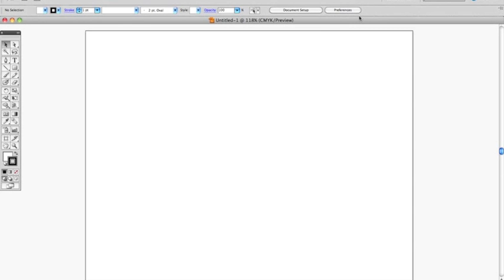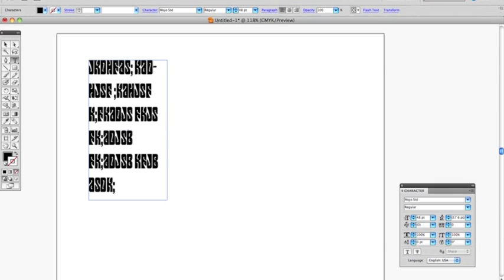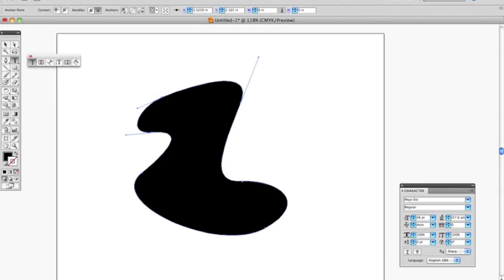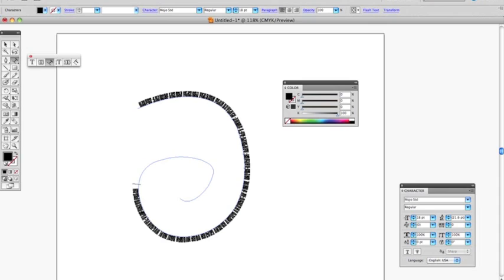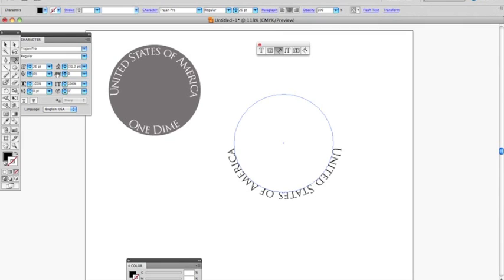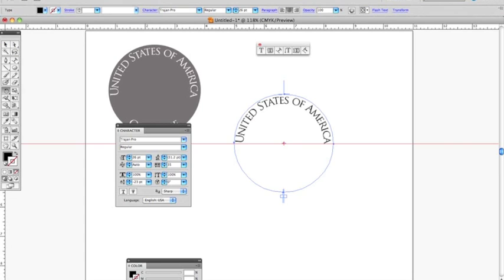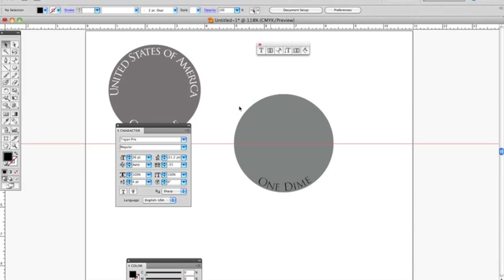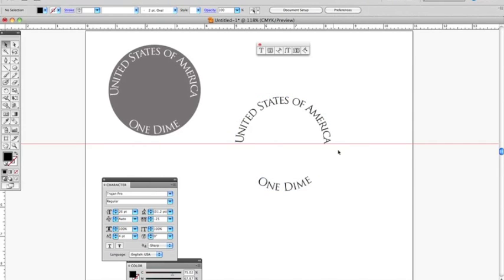Art 1400 Week 6 Part2